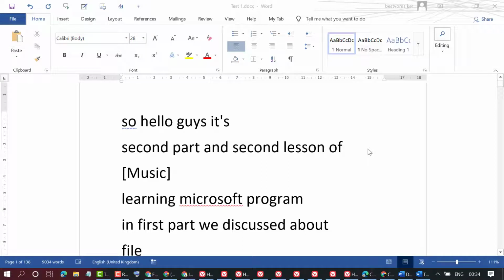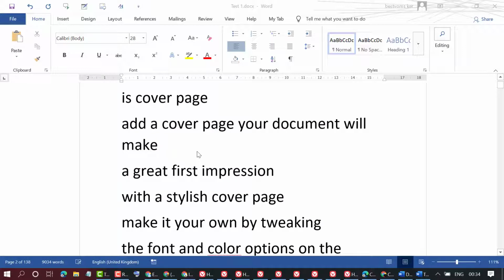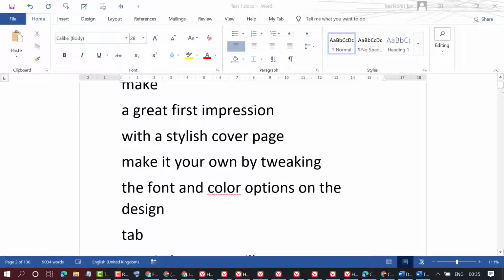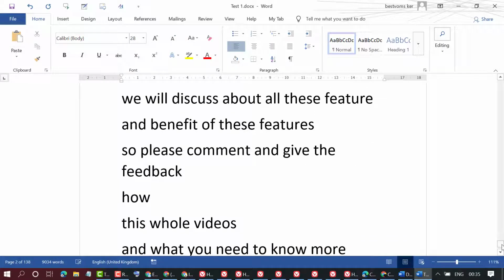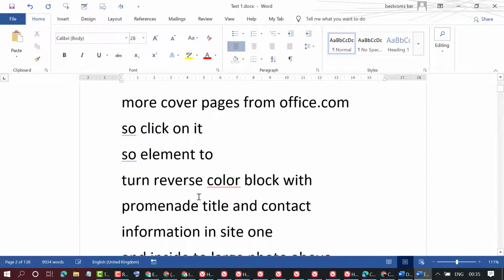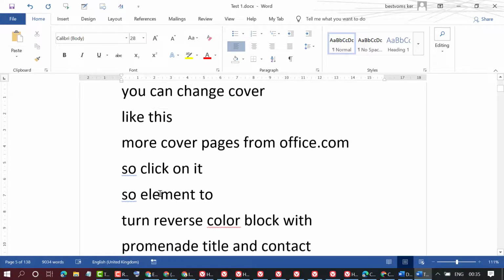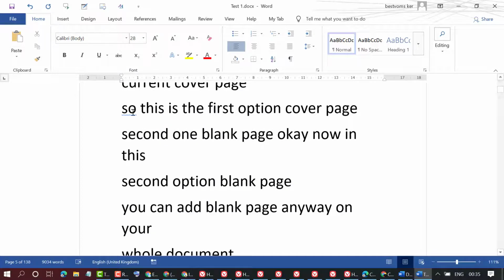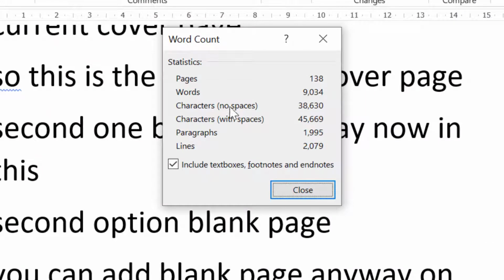how to count words in word in 2021